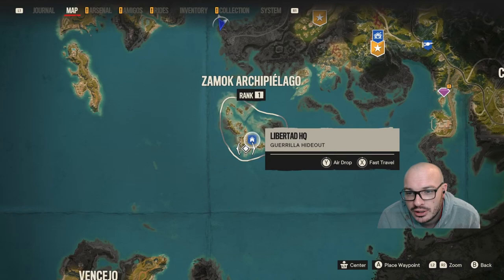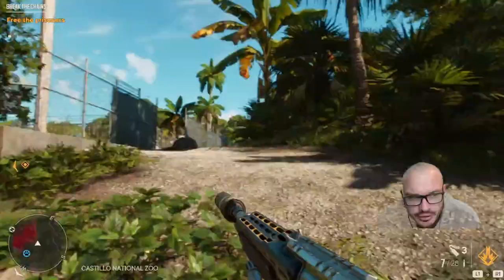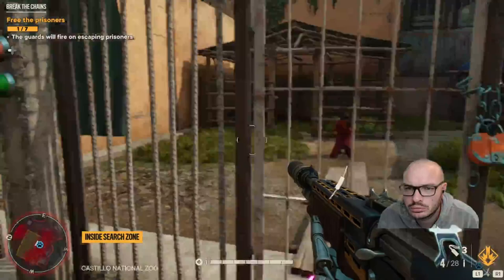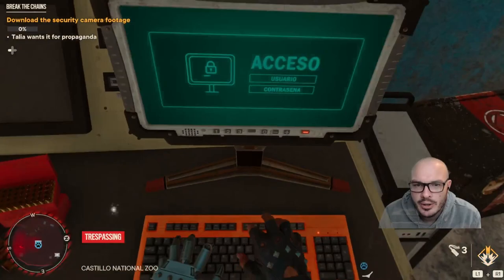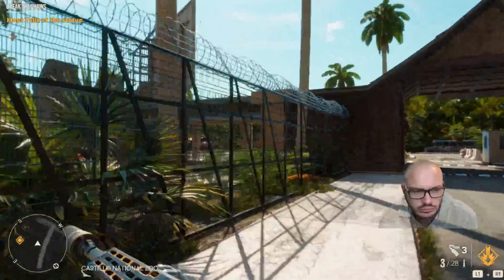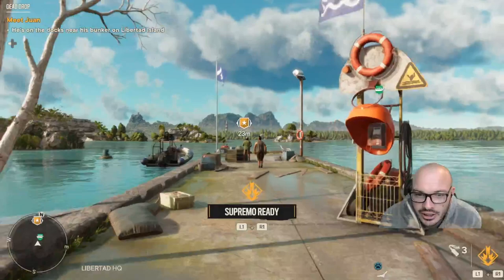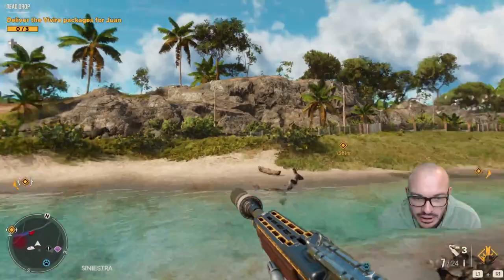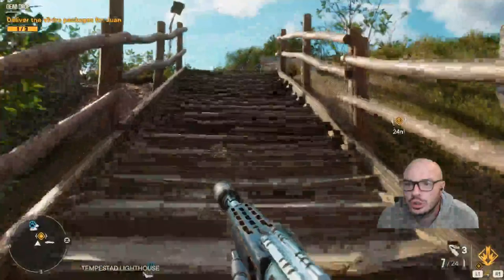Lets Play | Farcry6 | Part 20 | Anton & Diego | Google Stadia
0:00 - Intro
5:50 - Break the chains
16:12 - Dead drop
23:50 - Anton & Diego